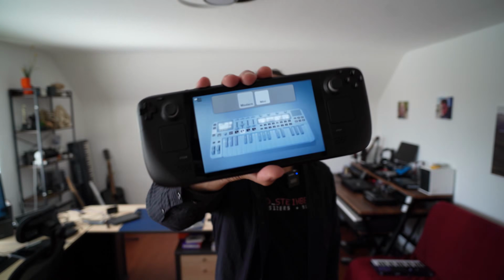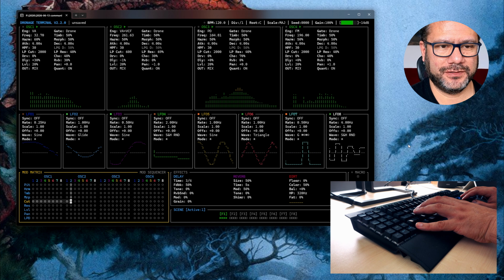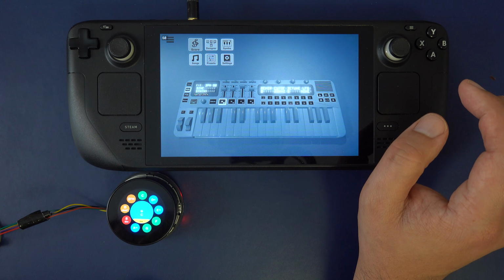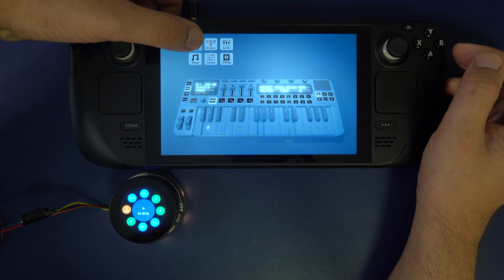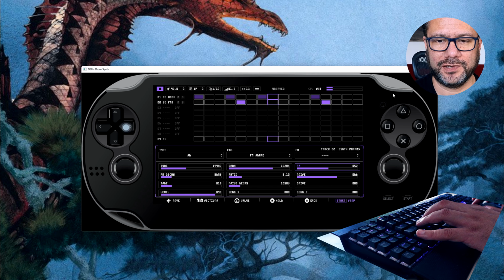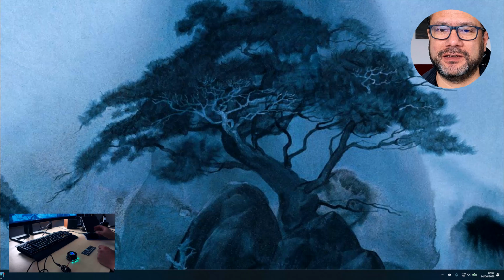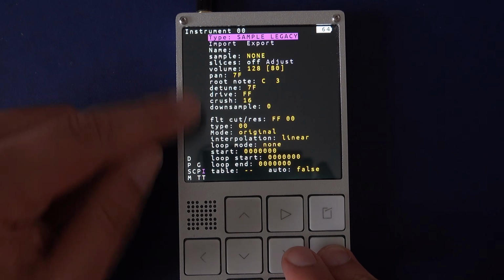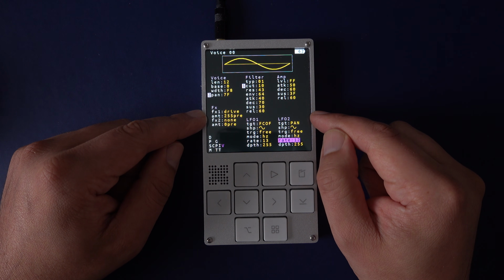Community News: Picotracker update, Windows BLE MIDI, Steamdeck Synths, Dronage Term, PS Vita Drums!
Here's some stuff my viewers came up with!

00:00 overview
00:46 Dronage Terminal for Linux, Windows, MacOS
04:36 Fantasy Synth on Steamdeck
08:41 DS8 on PlayStation Vita (TR-808/909 style drum computer)
13:15 MIDIConnect by Wavy Industries - new MIDI BLE for Windows
15:42 Picotracker Advance: New sample instrument engine
18:38 nOb status update
20:50 subscriiiibe

MPC One, Strymon Iridium, Zoom MS 70 CDR, ESI XSynth, Zoom R20, Zoom R4, Meris Mercury X, Alabs Timeslip, Behringer Patchbay and 19" Mixer:

Some bands / artists I've been following for a long time are (among others) Massive Attack, Pink Floyd, Pet Shop Boys, Archive, A-Ha, Yes, Porcupine Tree, John Mellencamp, Jean-Michel Jarre, Metallica, Peter Gabriel, The Midnight and Perturbator. So my music will kind of sound like those (without ever reaching the greatness of those artists, of course). :-)